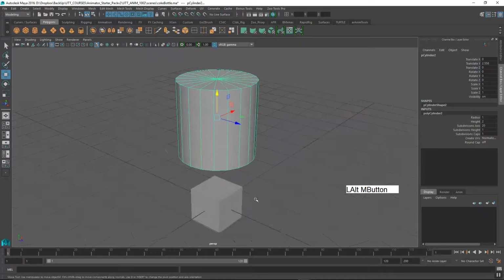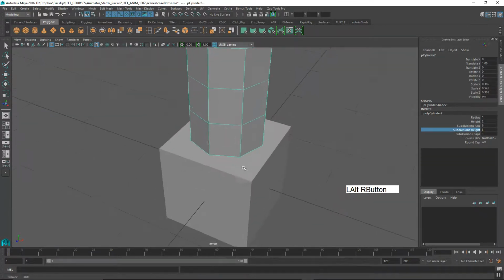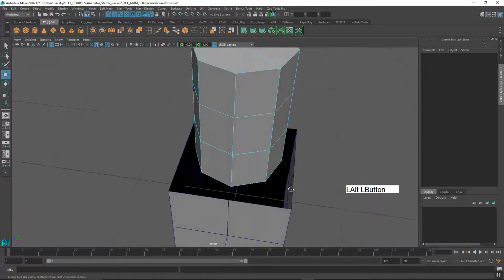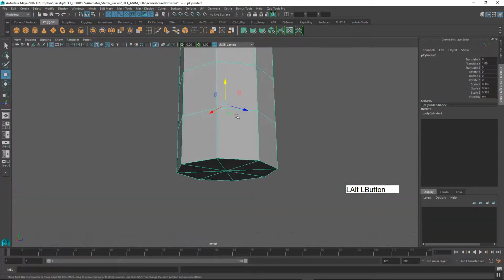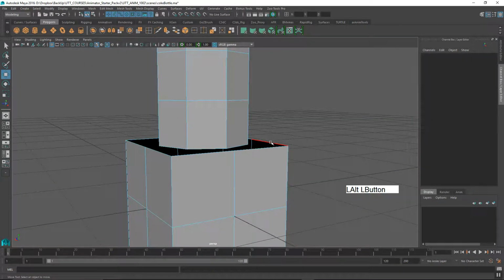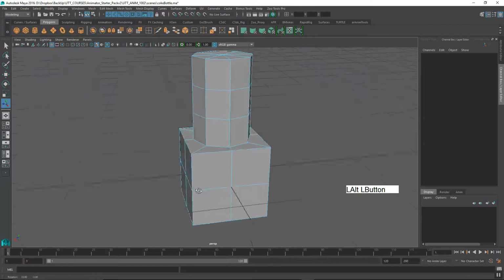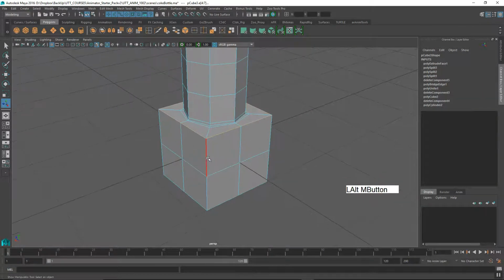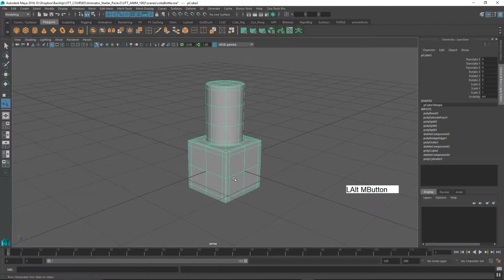Intro2Maya 17 Combine Objects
Combining a cylinder and a cube using the bridge tool and adding bevels with multicut and bevel tools.

Test yourself by creating a model similar to the image